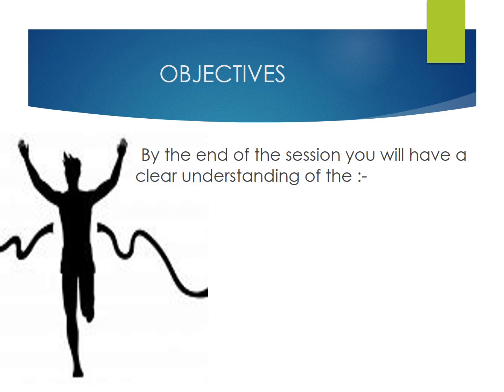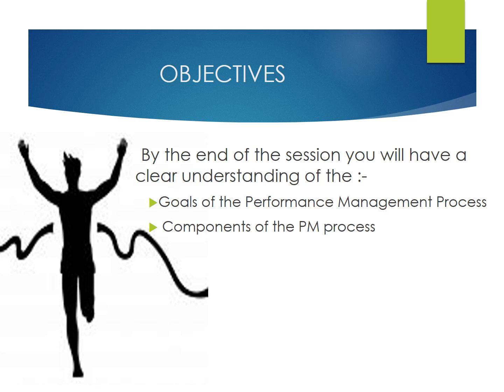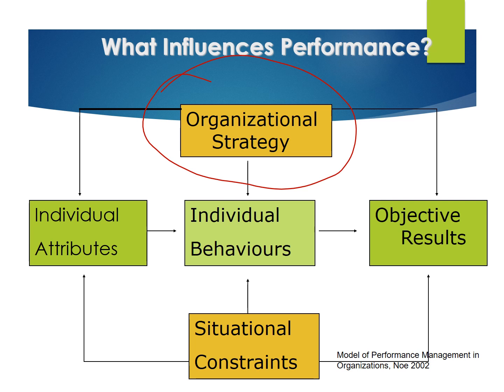Session 1 Performance Management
Overview of Performance Management Unit 1
Course Objectives and Content